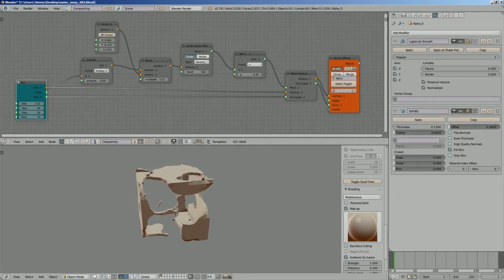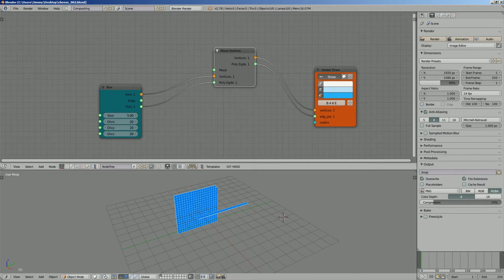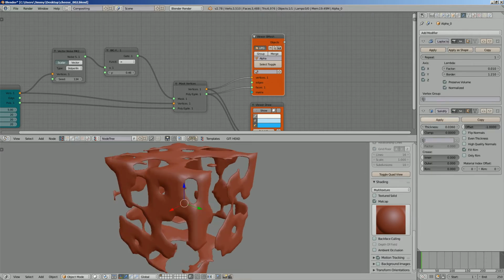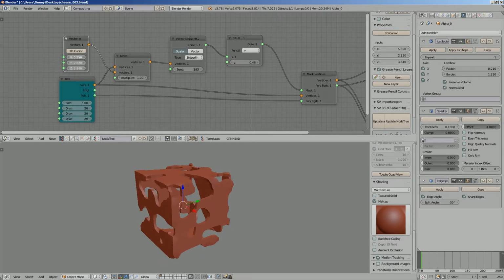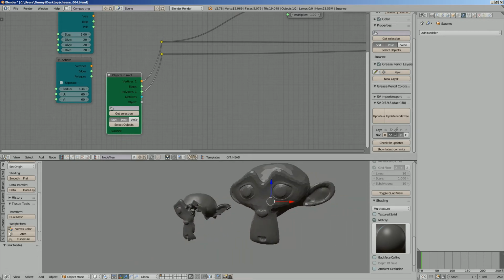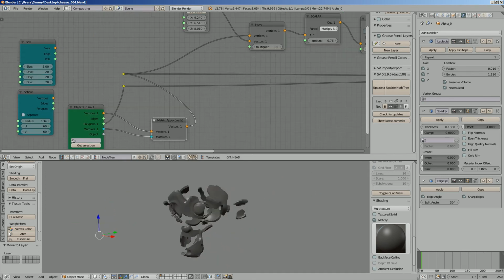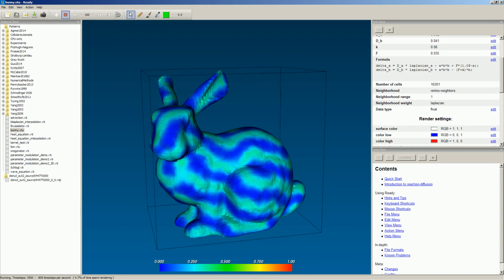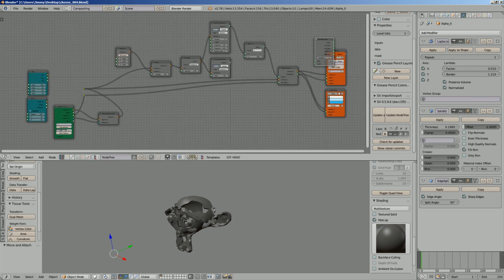BS / SV Cheese Surface Masking (LIVENODING 611)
I am revisiting old setup to mask away surface of 3D mesh using Sverchok Nodes in Blender.

I found out that Laplacian Smooth Modifier in Blender can smooth out the border edge that you often found when masking away polygon.